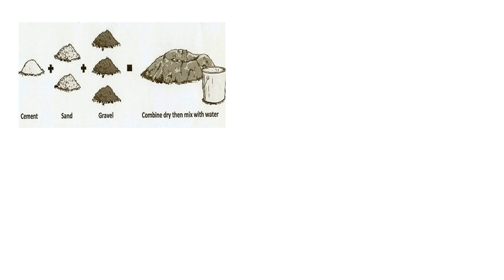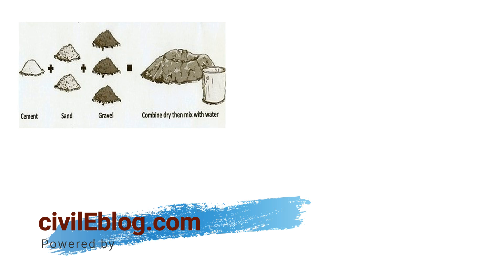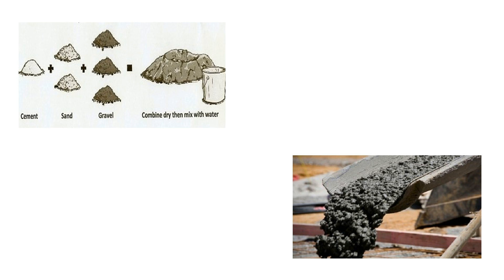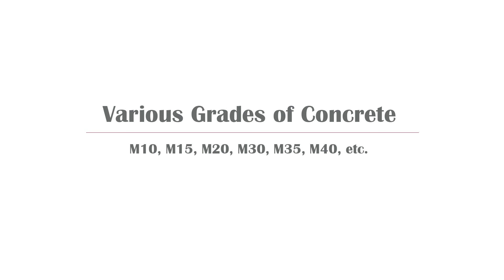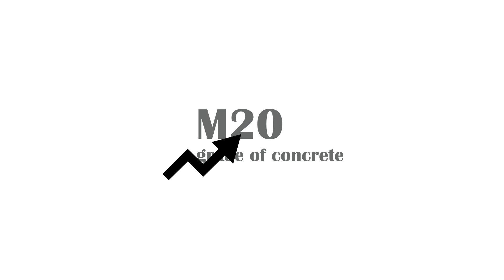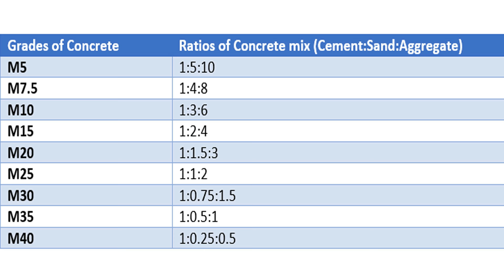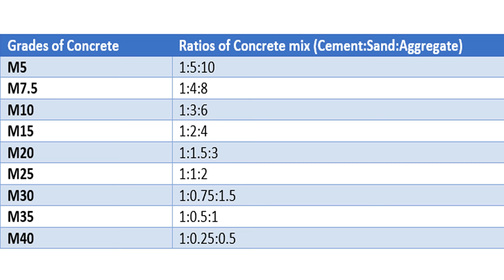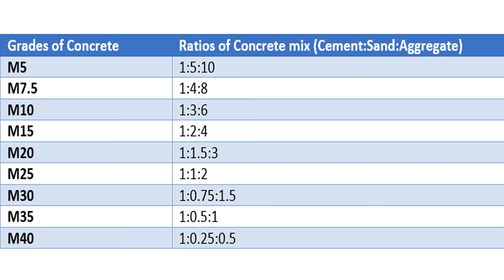Concrete mix ratio - Various grades of concrete - Concrete mix design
Here is the table showing concrete mix ratio of various grades of concrete such as M5, M7.5, M10, M15, M20, M25, M30, M35, M40. These concrete mix design should be consistence throughout the construction projects.